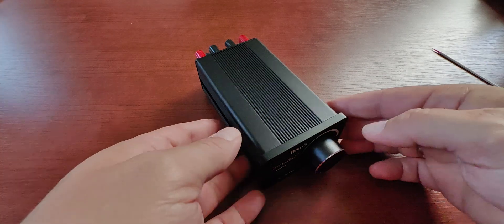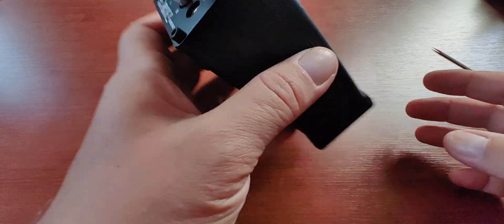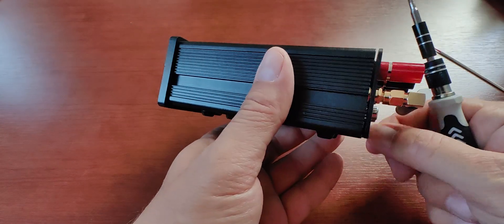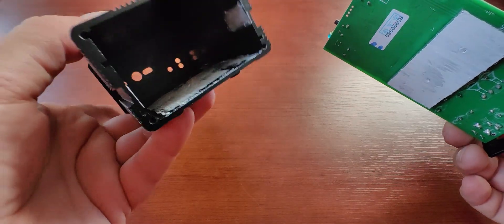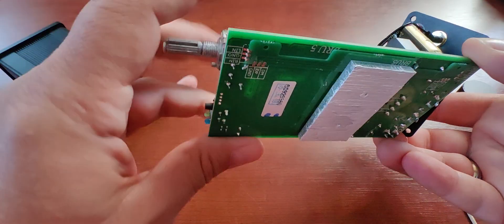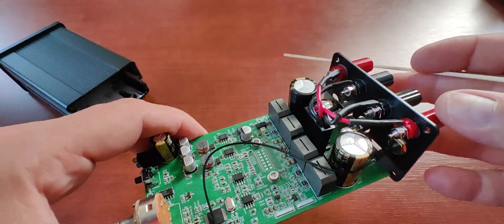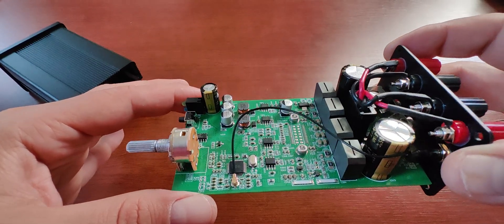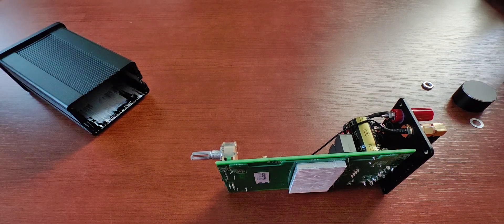Speaker amp with DSP for 30USD??? BRU5 BerryBak first look inside!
Remote beer tap control :D

I just had to get this as soon as I saw this has DSP chip with possibility for programming via your PC!
Thats an amazing idea, I really want to try this in my listening den and see what kind of things we can achieve.

Its TPA3255 based, so foundation is solid, its not bristling with most expensive capacitors or replaceable opamps, but there's DSP inside!

You can get one here - be sure th read the full desc as there's a lot of info: